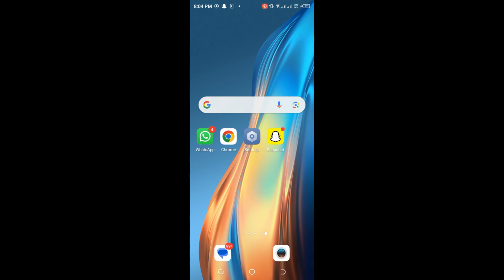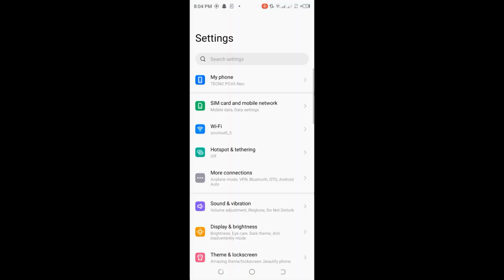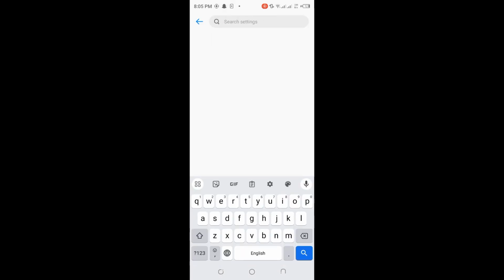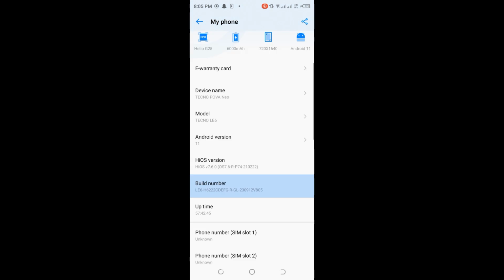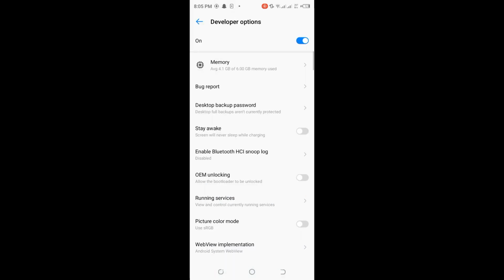How to Enable or Disable Developer Mode on Android?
Unlock Hidden Features: Learn How to Enable or Disable Developer Mode on Android with MadTechTutorial! 🔓

📱 About This Video:
In this tutorial, MadTechTutorial provides step-by-step guidance on how to enable or disable Developer Mode on Android devices, unlocking access to advanced settings and features for tech enthusiasts and developers. Whether you're looking to customize your device, debug apps, or explore new possibilities, our clear instructions will help you navigate the Developer Options menu with ease.